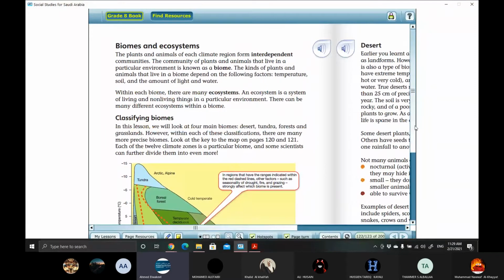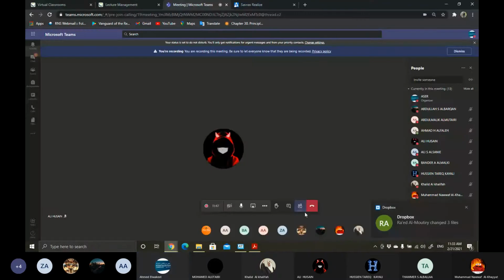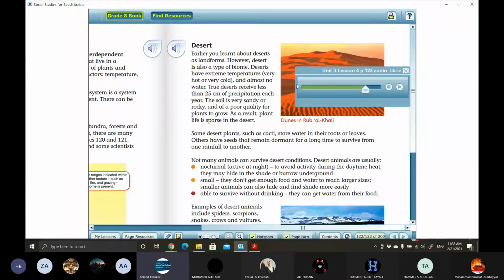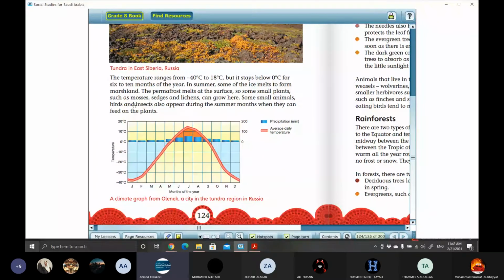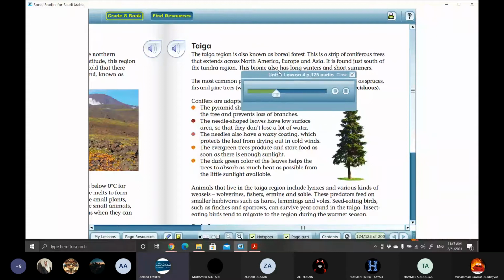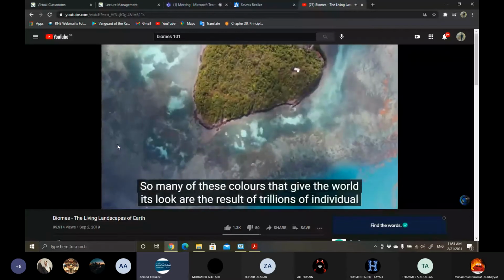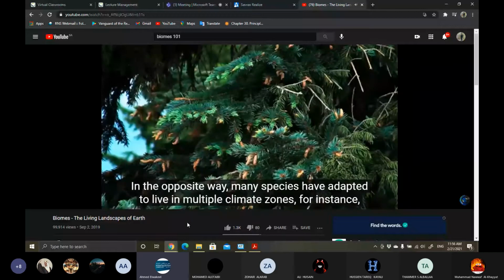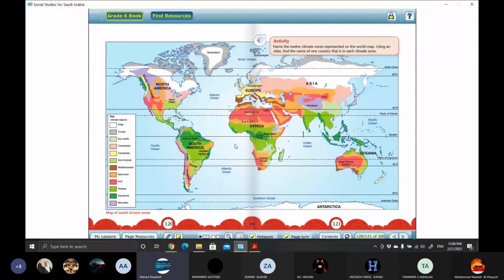Biomes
Grade 8